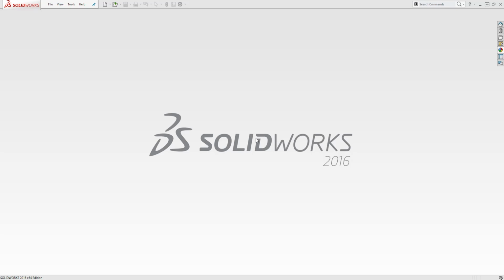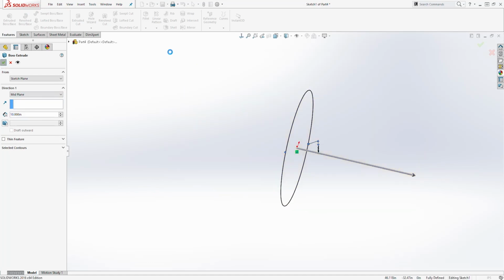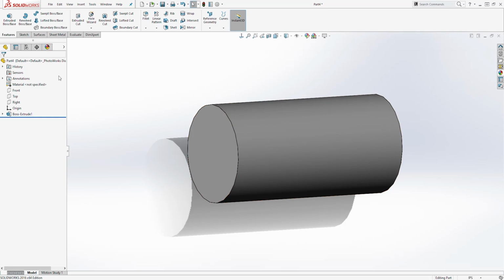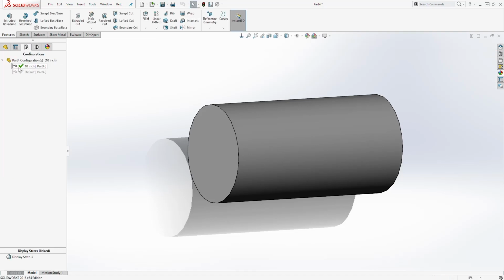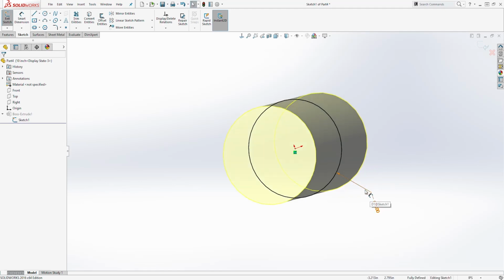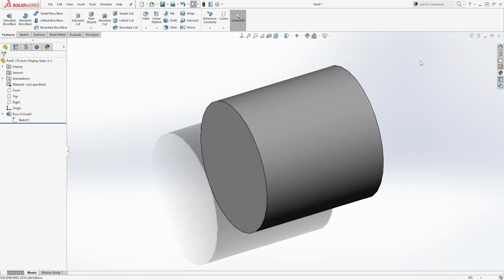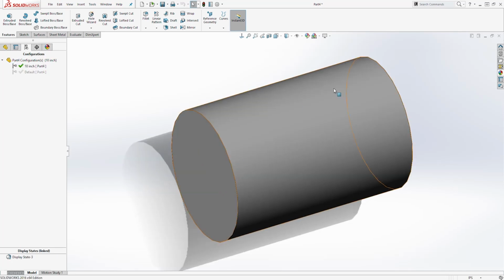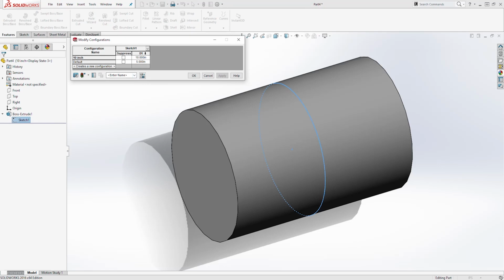SolidWorks Tutorial to Learn How to Create Part Configurations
The most common reason to use configurations in SOLIDWORKS is create similar parts or assemblies. In this tutorial, we will learn how to create multiple configuration of a part. In this way, configurations allow for easy propagation of design changes. Configurations are also be used to create simplified versions of parts for use in assemblies and analysis.